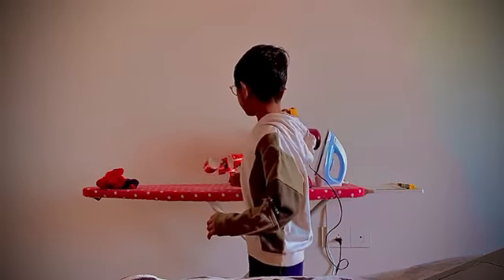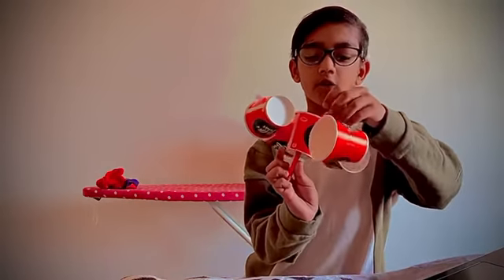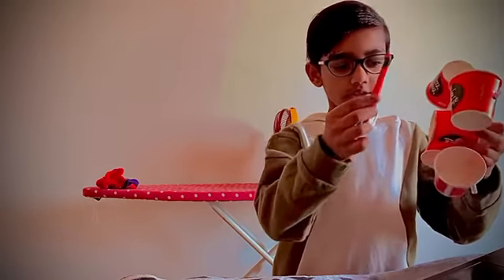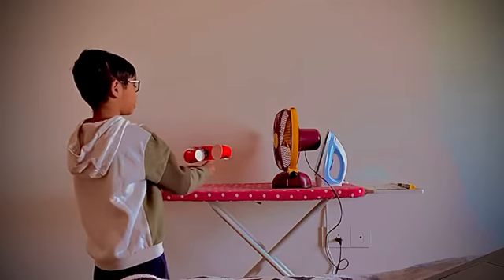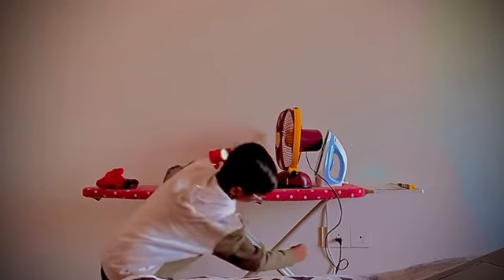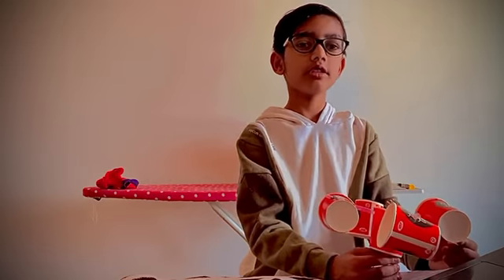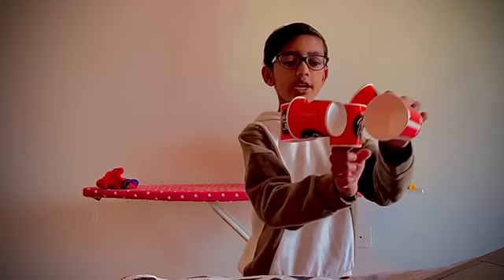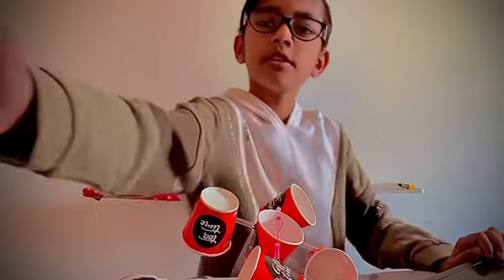Anemometer-a device that measures wind speed and direction,explained by Lakshay_Sabharwal